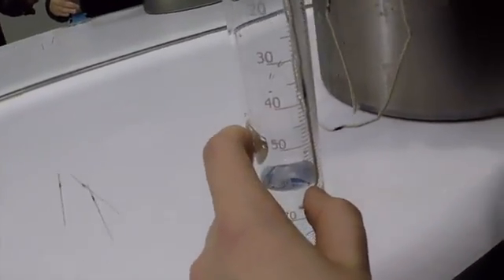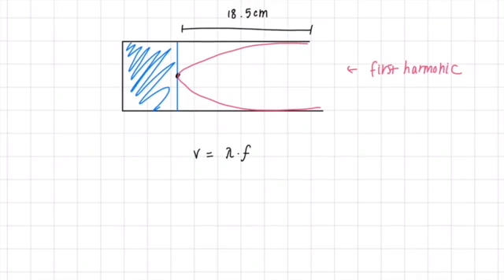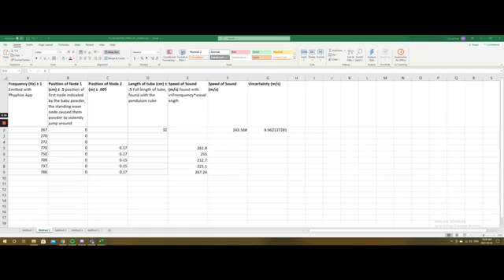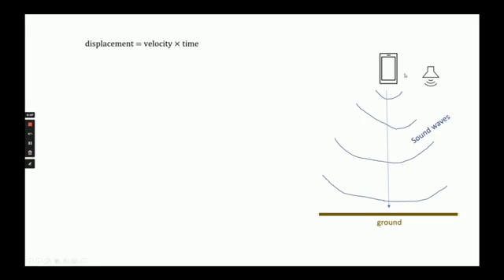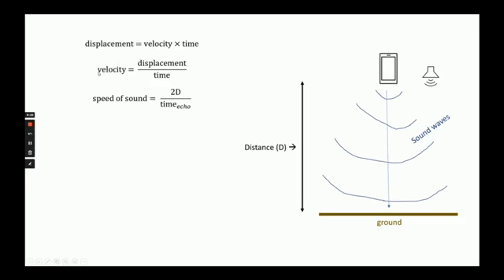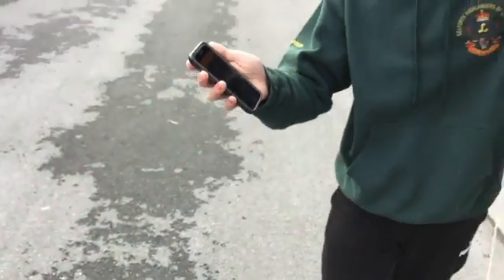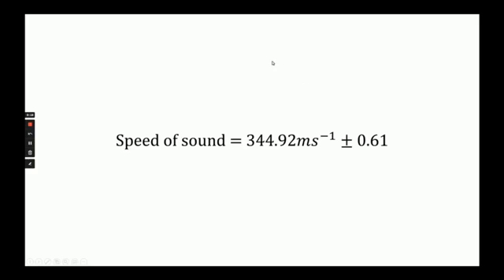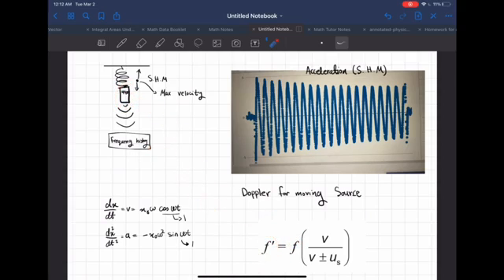Physics Lab at Home: Speed of Sound at 0°C - 1st Place RE Mountain Secondary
2021 UBC Physics Olympics " Physics Lab at Home: Speed of Sound at 0°C" 1st Place RE Mountain Secondary.

Methods
0:00 Creating tools
1:30 Method 1
3:32 Method 2
5:23 Method 3
7:54 Method 4
10:55 Method 5